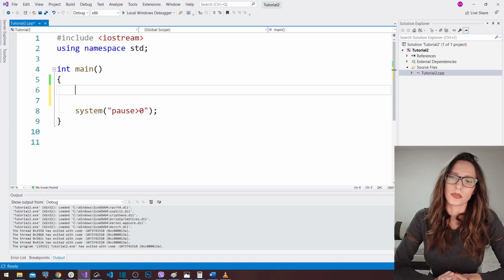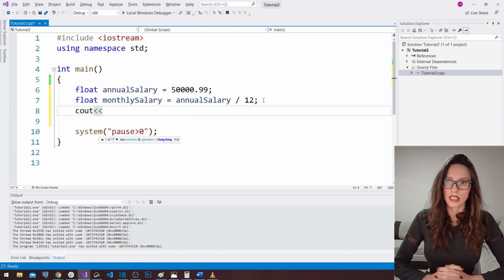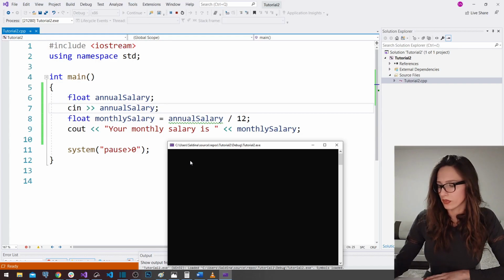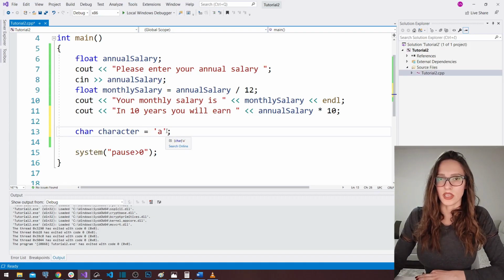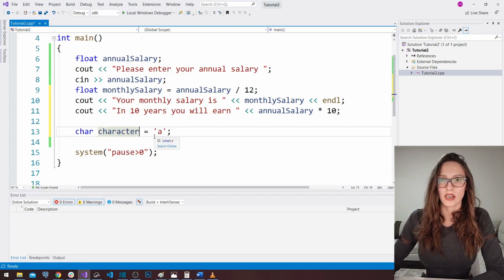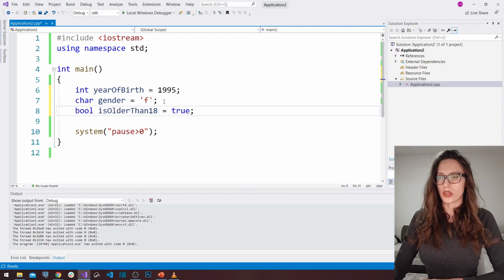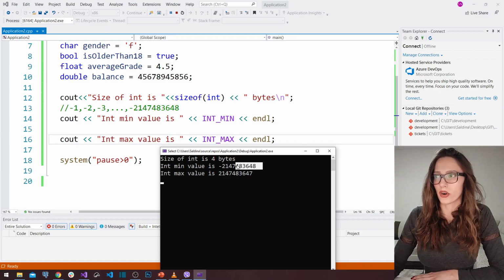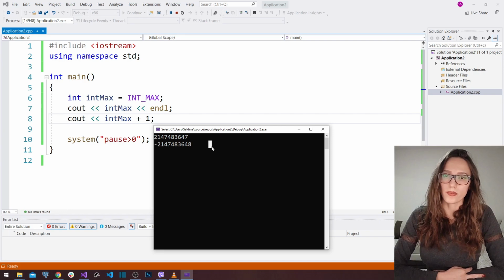C++ FOR BEGINNERS (2025) - Variables, Data Types, Overflow, Sizeof PROGRAMMING TUTORIAL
This is a beginner-friendly but very detailed C++ tutorial. In this tutorial are explained concepts of variables and data types used in C++, also demonstration and explanation of data type overflow and examples of sizeof operator usage.

Contents:
00:00 - Intro
00:39 - Introduction to variables
15:23 - Variable naming rules
23:03 - Basic data types in C++
26:59 - Use of sizeof operator
32:44 - Data type overflow